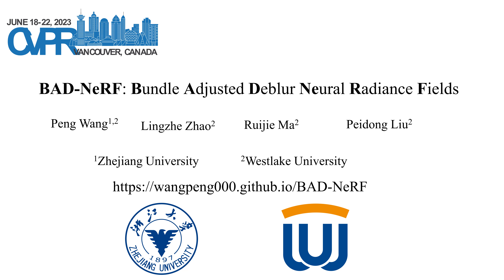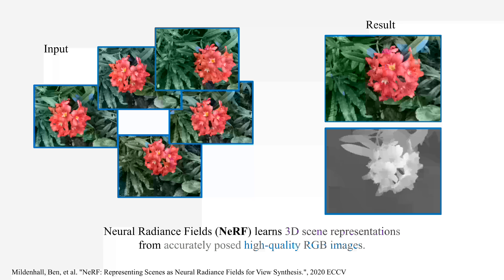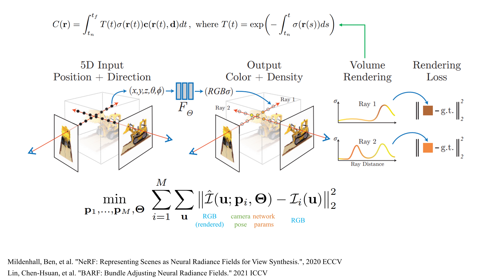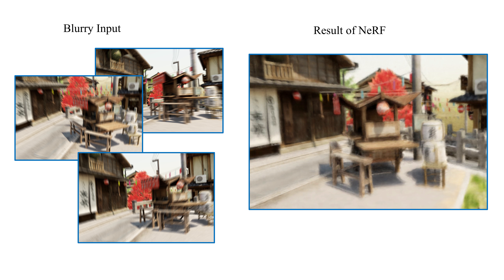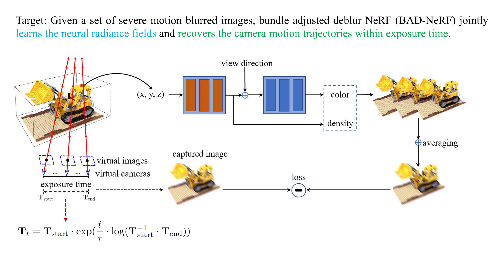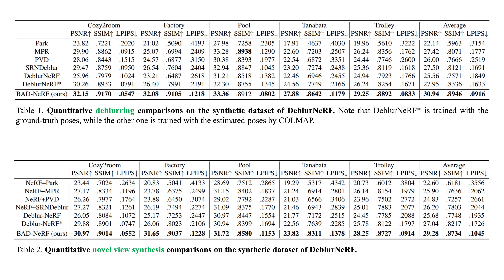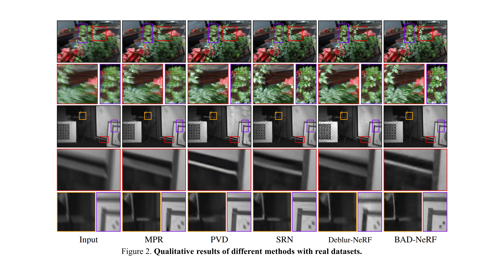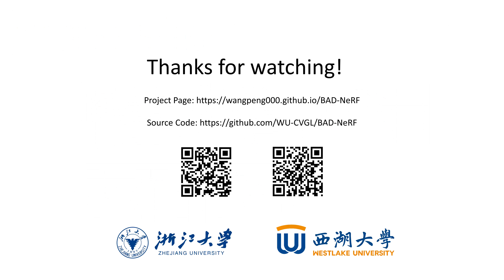BAD-NeRF: Bundle Adjusted Deblur Neural Radiance Fields (CVPR 2023)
The video of BAD-NeRF.